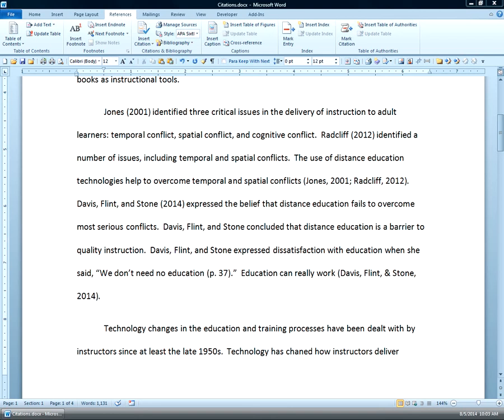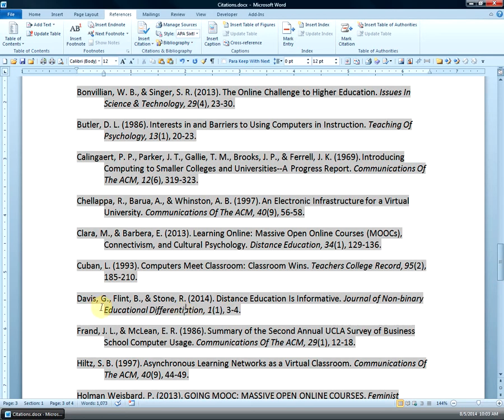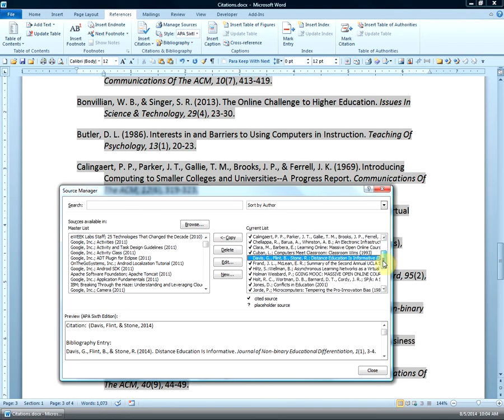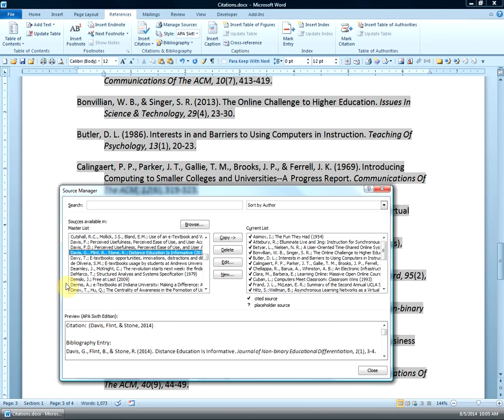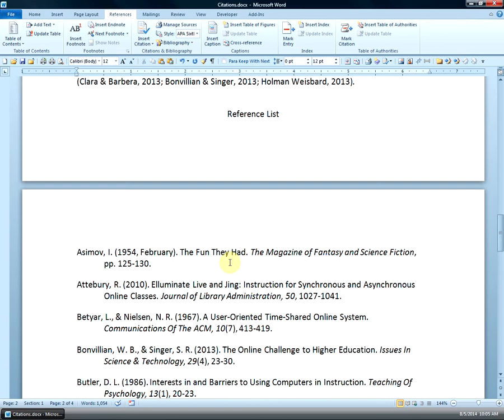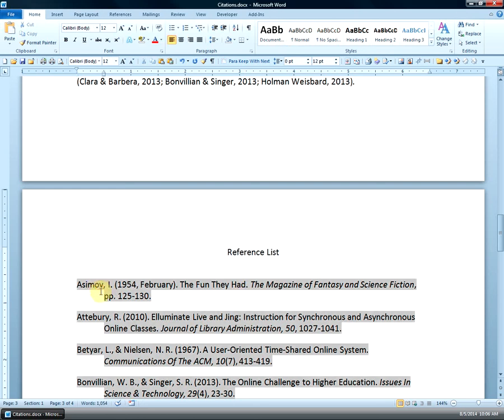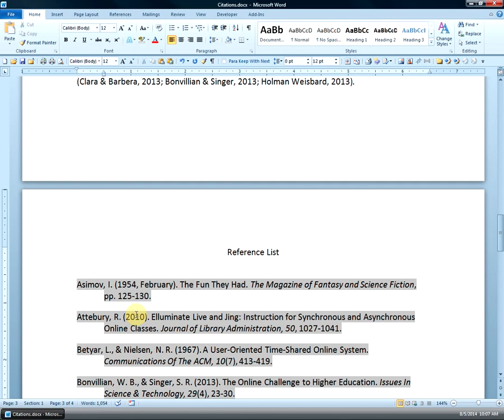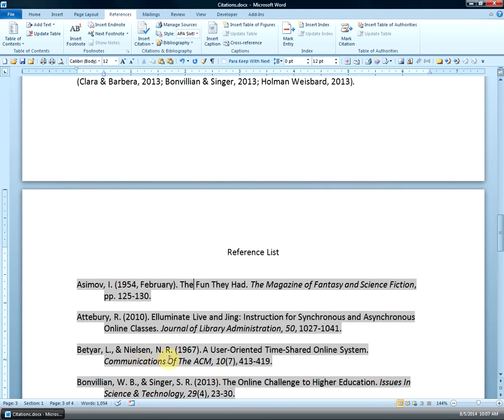Deleting a Source in Microsoft Word